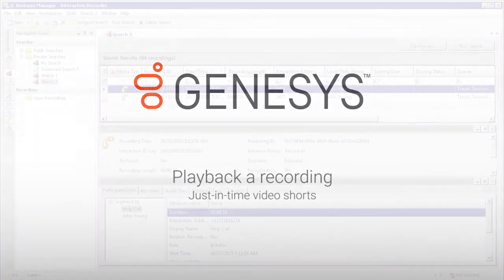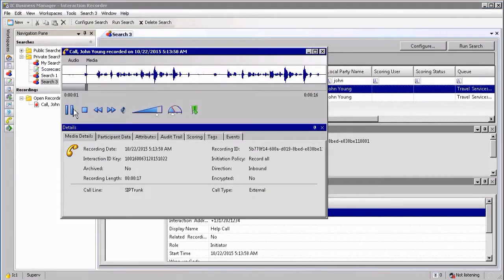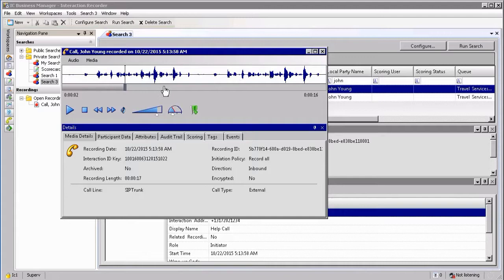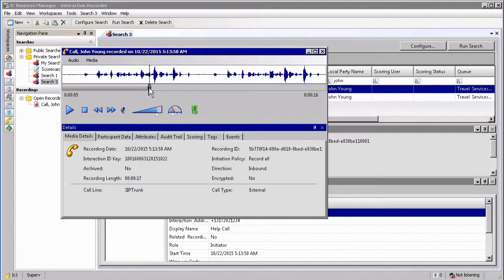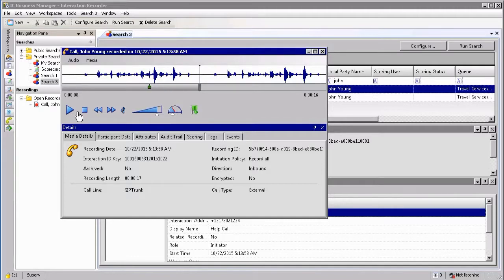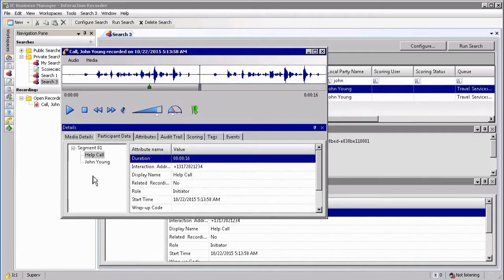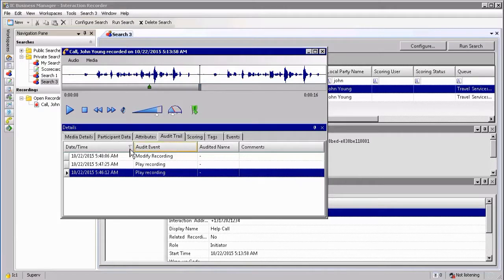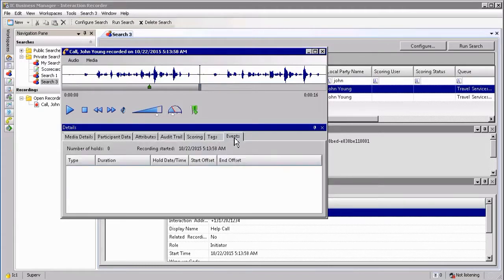Genesys University: Playback a Recording from Interaction Recorder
An overview of Interaction Recorder playback functionality that would help you listen to any recording or view its associated screen content whenever you need.